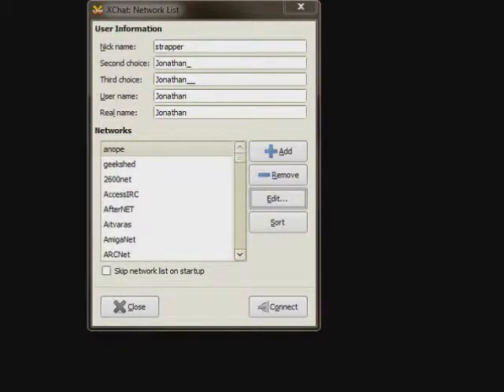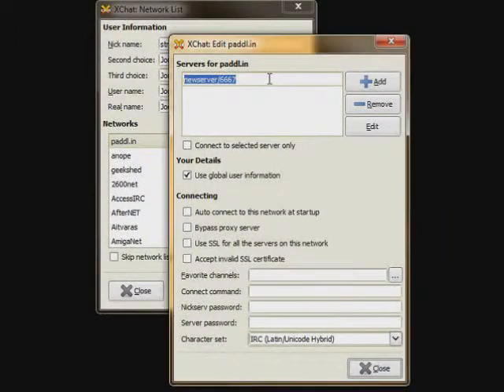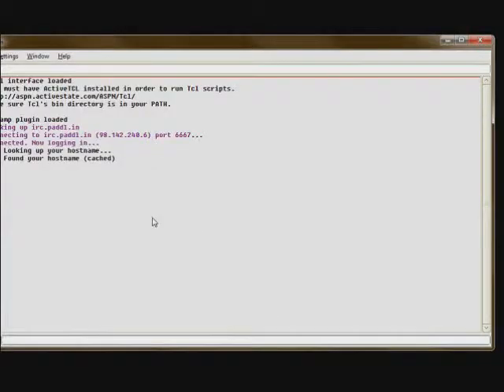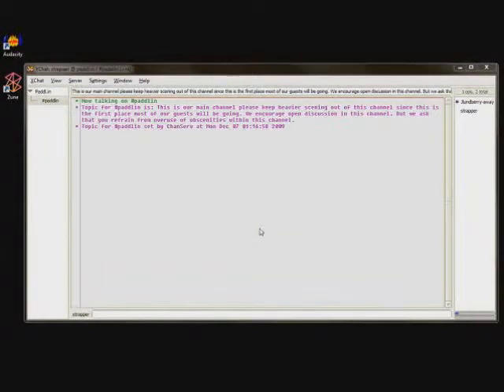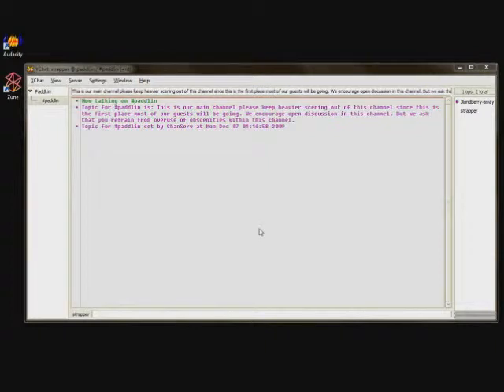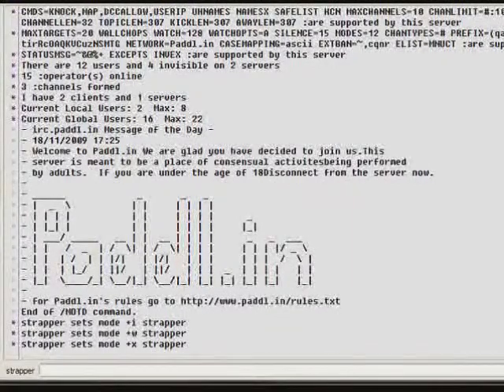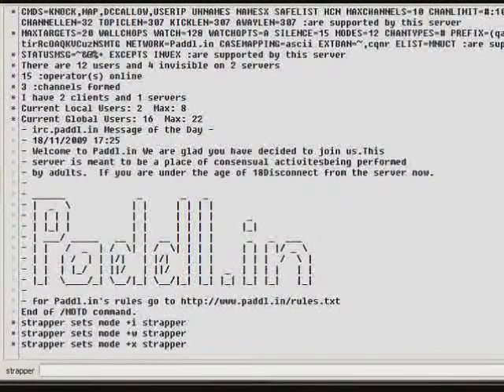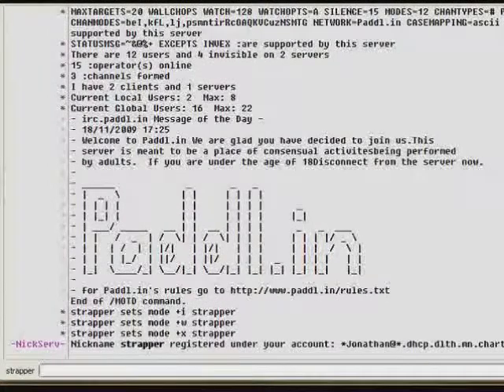How to set up xchat paddl.in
instructions for paddlin users on how to set up xchat